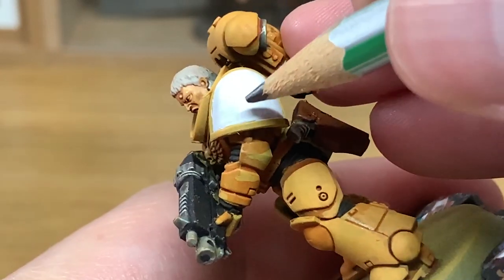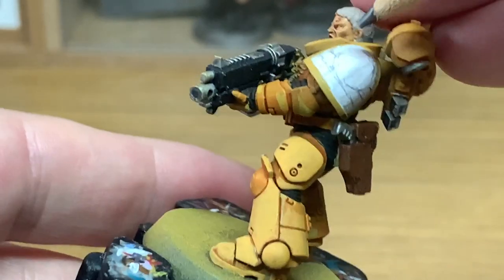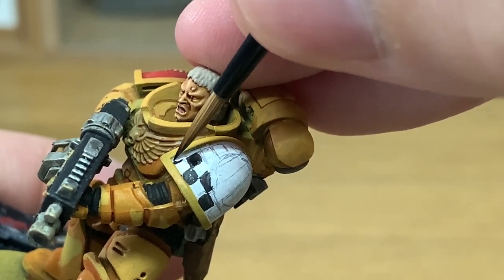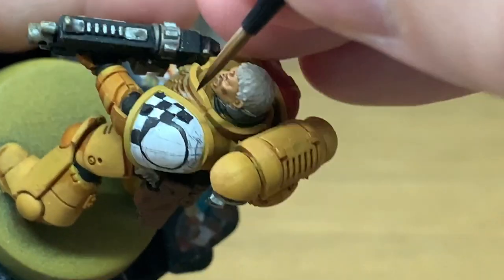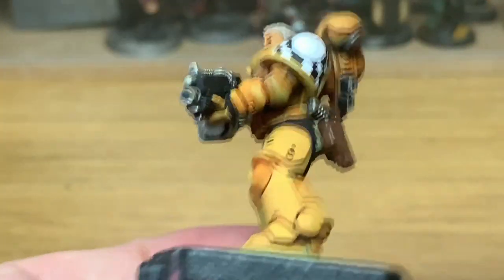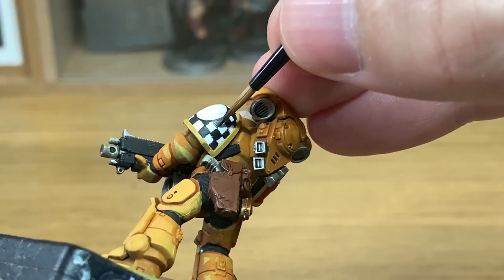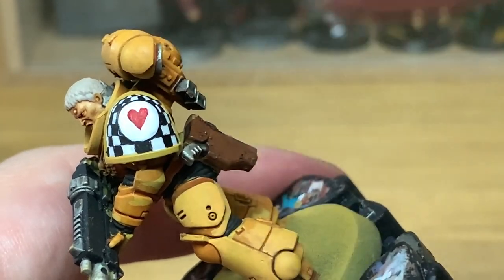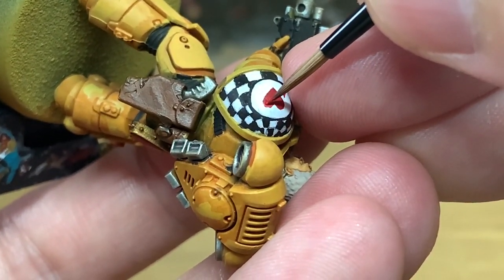Freehand: Lamenters Chapter Badge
In this short tutorial I'll be showing how I paint up the Lamenters Chapter Badge. As a chapter I'm working on it's safe to say the more you paint them the more they improve (I still have a lot to paint...). It's complicated, but in this video I'll try and break it down a little as it's not as daunting as it first seems.

Paints
Citadel Mephiston Red
Vallejo Black
Vallejo White